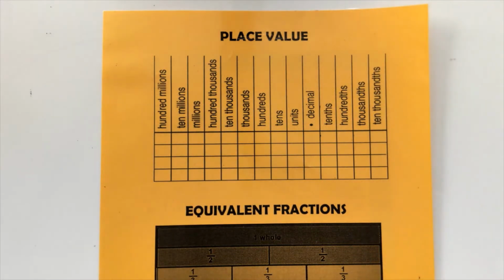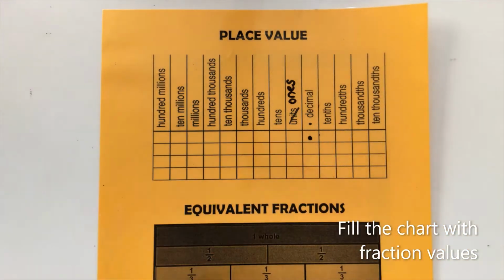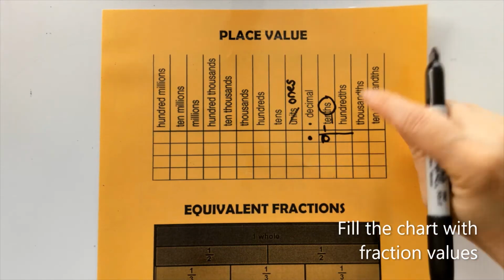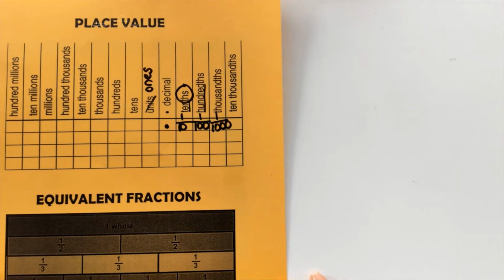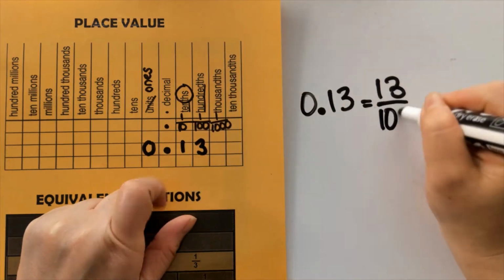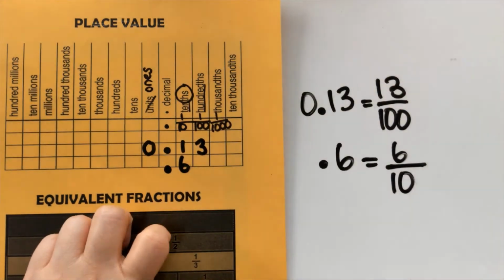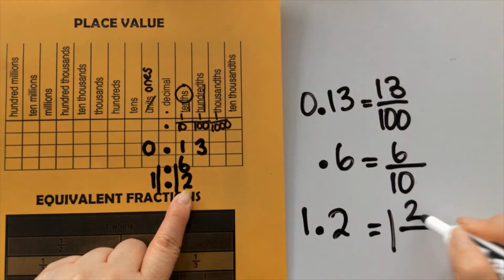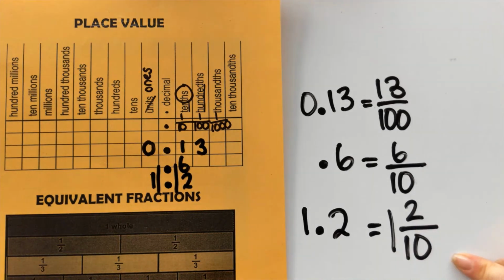Converting Decimals to Fractions with Place Value Chart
Quick way to Convert Decimals to Fractions using PV Chart.